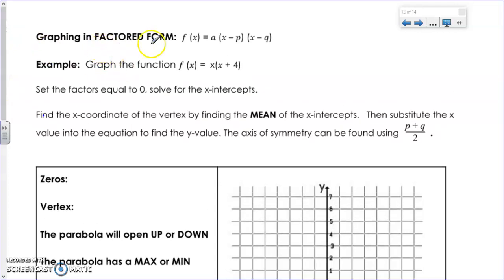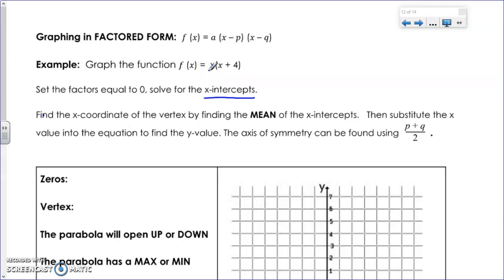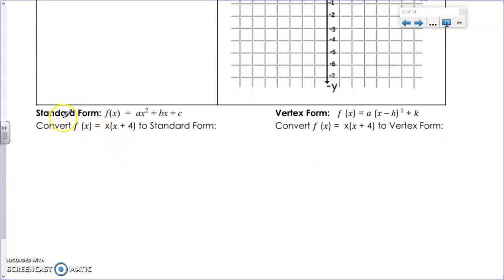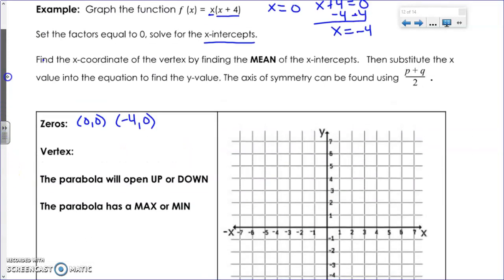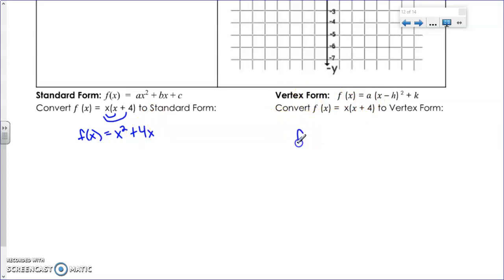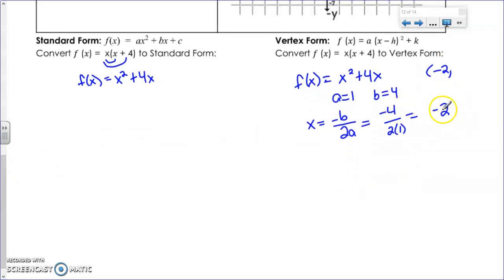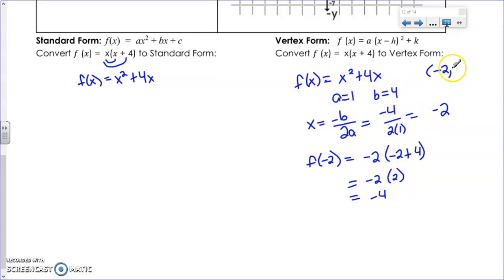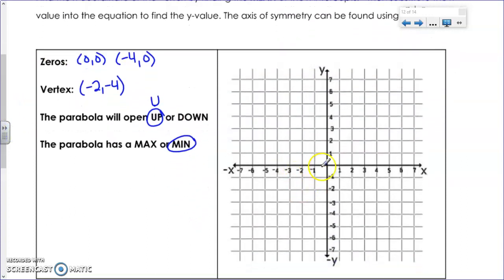Graphing from Factored Form